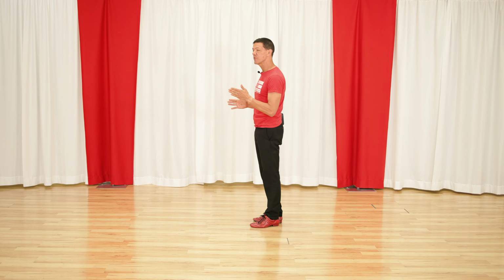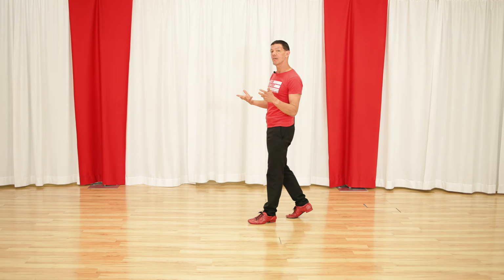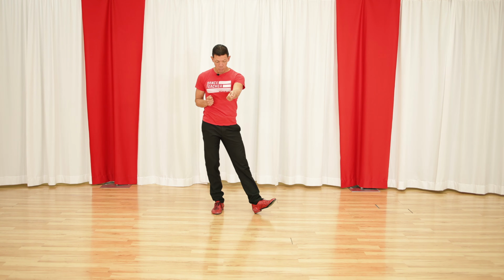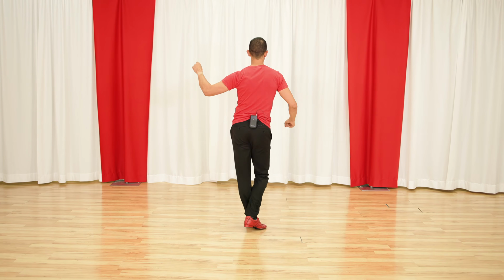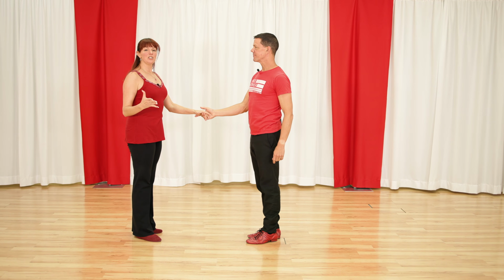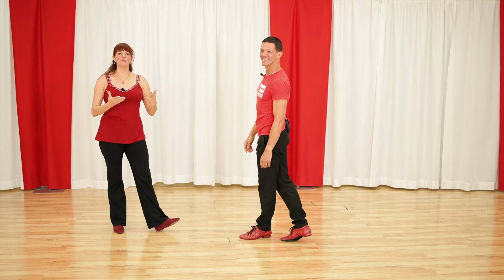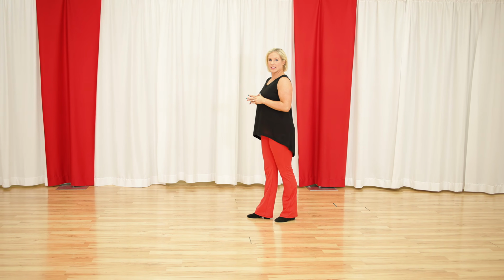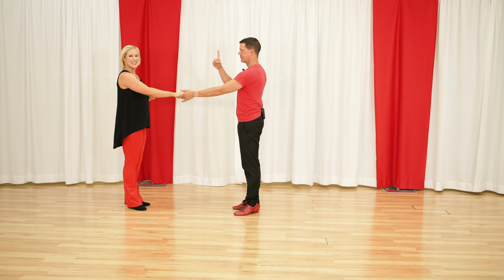Our 3 Favorite WCS Styling Tips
Looking to up your WCS styling game? Check out our 3 favorite tips to step up your dance style and stand out on the dance floor! Improve your footwork, arm styling & more!

✅ FREE WCS E-Book - 200+ tips and tricks for WCS

0:00 Intro
0:15 Footwork
5:04 Arm Styling
9:09 Style Your Turns
12:02 More Styling Tips